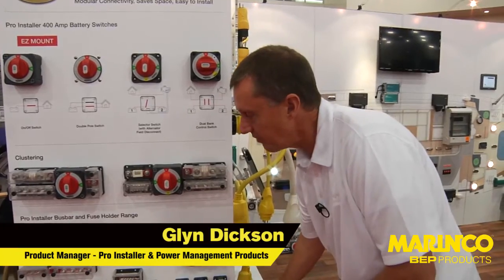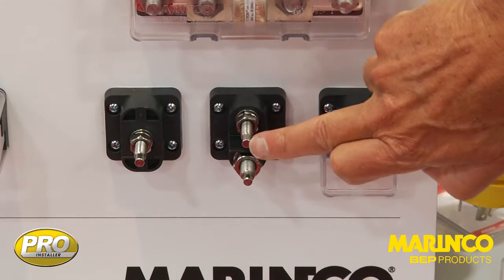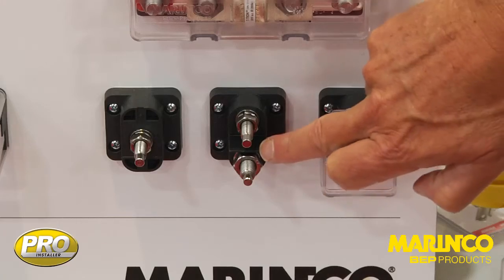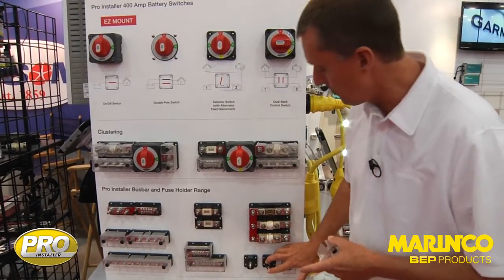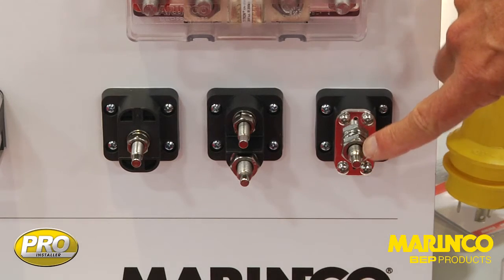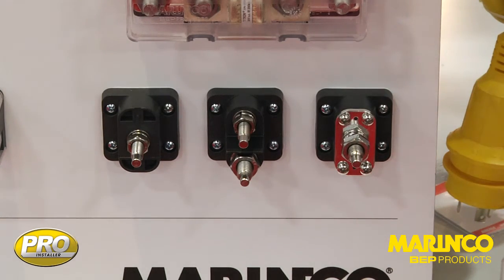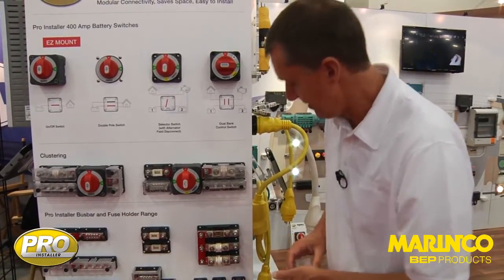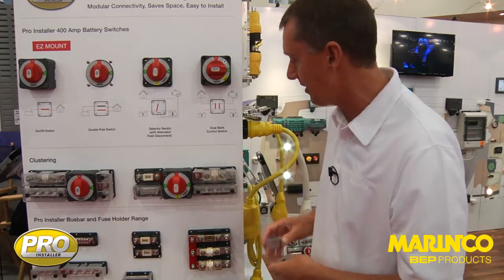Pro Installer Insulated Studs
A new integrated series of battery switches, busbars, fuse holders, insulated studs and link bars to make electrical system design and assembly fast and easy!